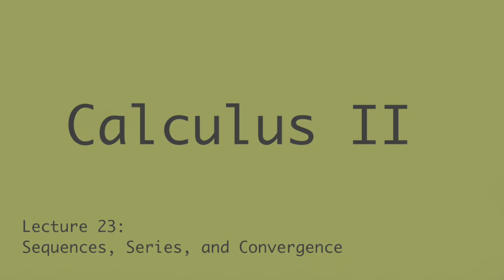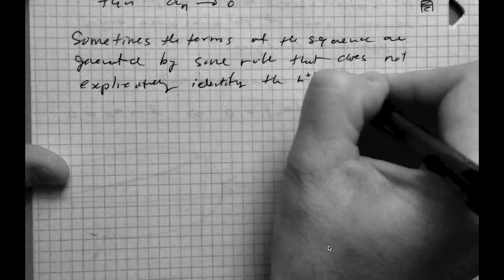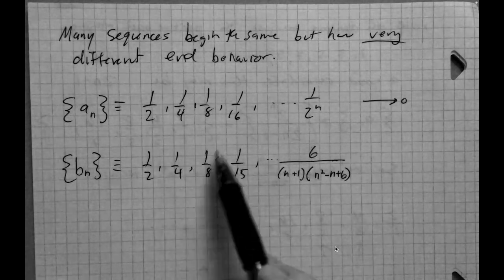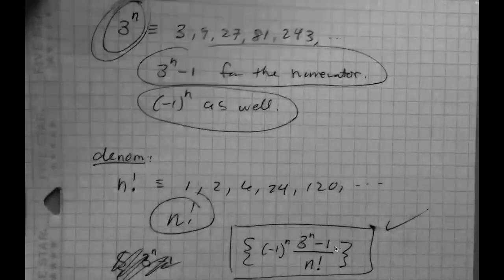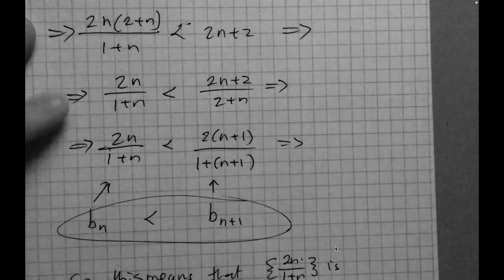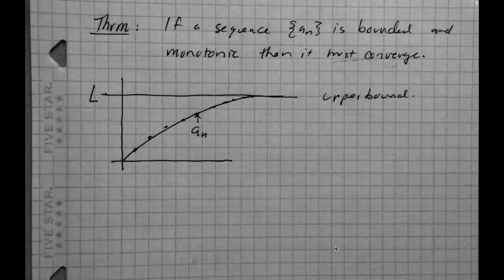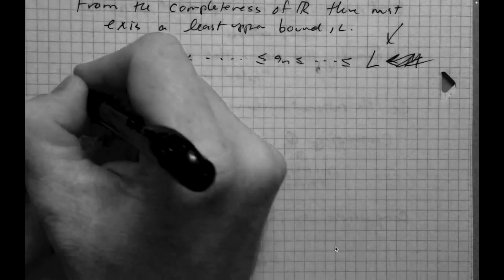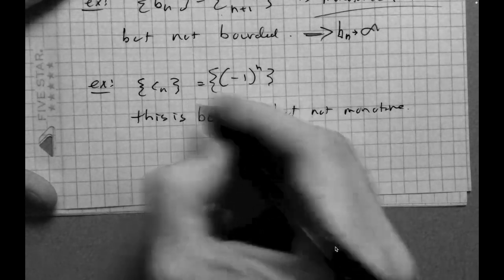Sequences, Series, & Convergence - Calculus 2 - Lecture 23b (of 30)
Calculus is the mathematics of change and as such has had an incomprehensibly large impact on science and engineering throughout the world.  This full and complete course explores all of the calculus 2 concepts that you would encounter in a traditional “brick and mortar” calculus 2 class.  Everything from basic integration and area problems to infinite series are covered in detail in this course.  This course can be used as a standalone calculus 2 course or to augment a university level course with additional explanations, examples, and lecture material.  This lecture introduces sequences, series, and convergence.